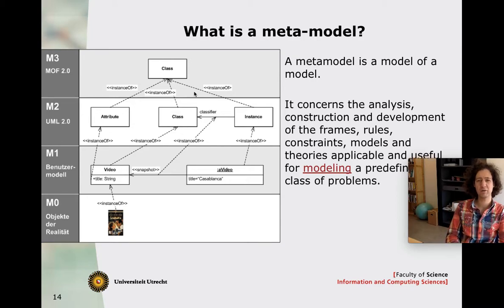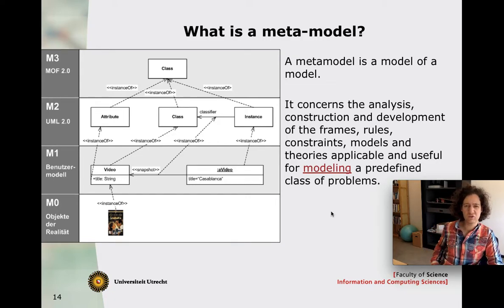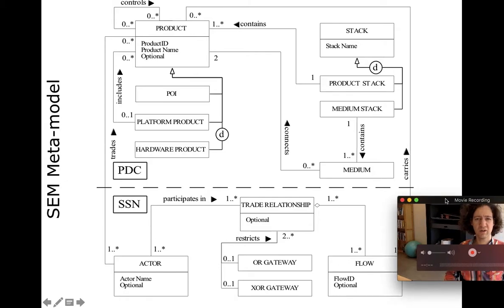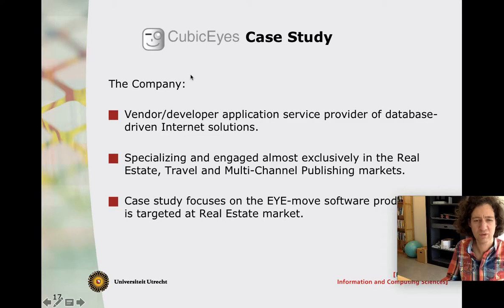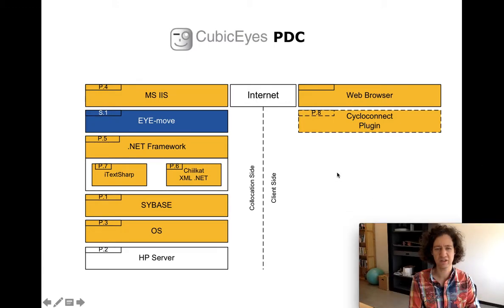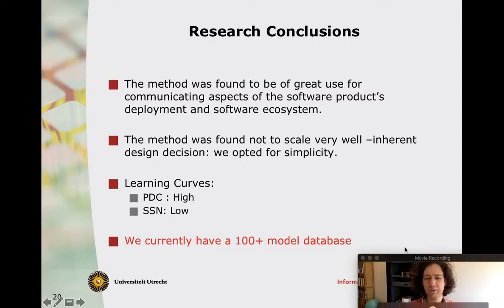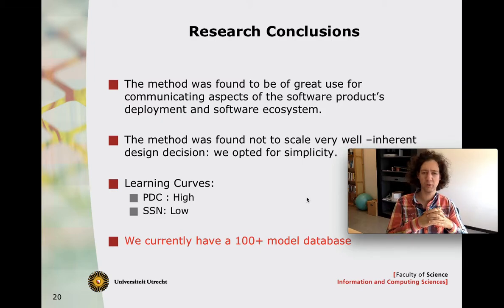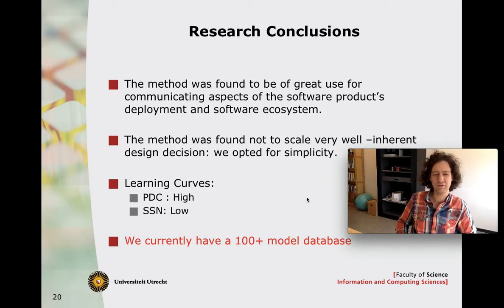SSN Formalization Part 2